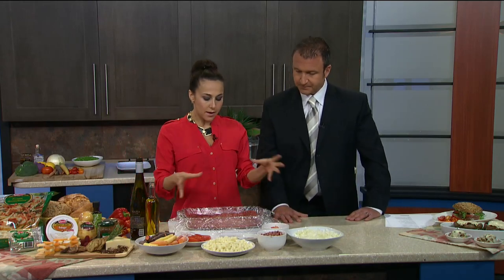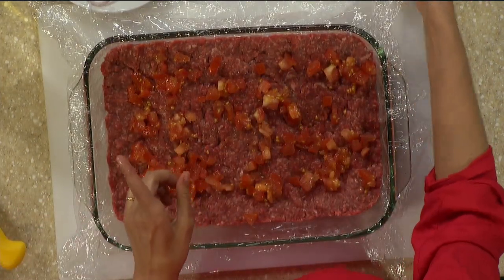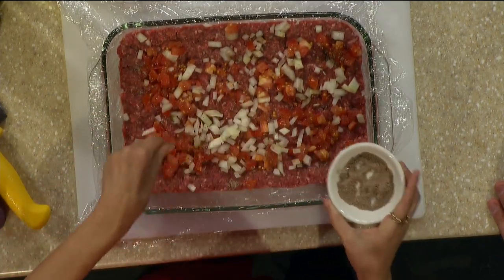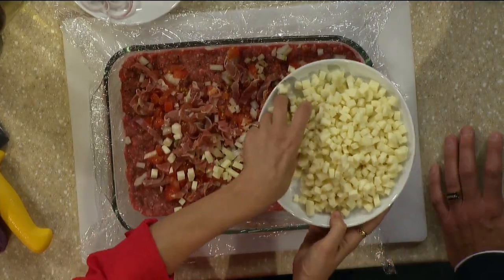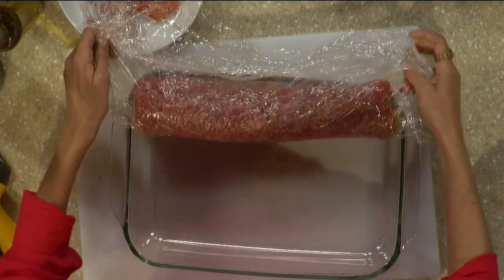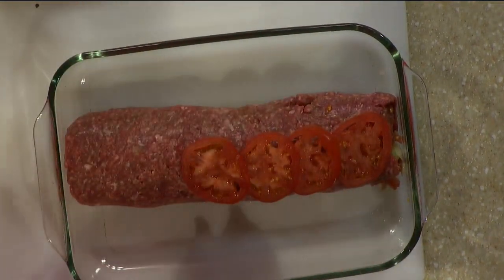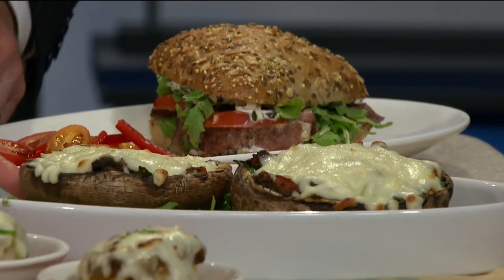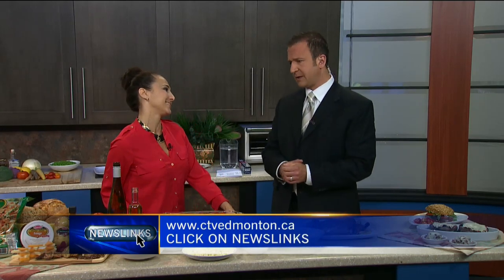Gourmet Meatloaf from Chef Sabrina Tutino - CTV Edmonton (Oct. 3, 2012)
Chef and Cookbook Author Sabrina Tutino shares a gourmet recipe for meatloaf featuring ground pork, tomatoes, prosciutto and "stretchy" mozzarella cheese.